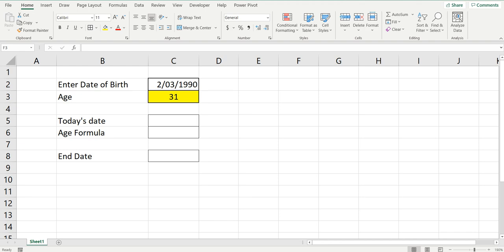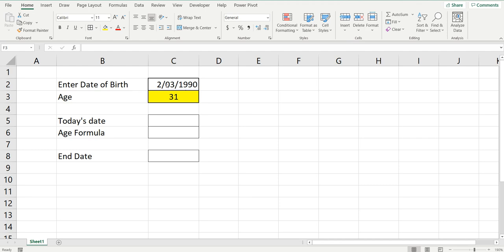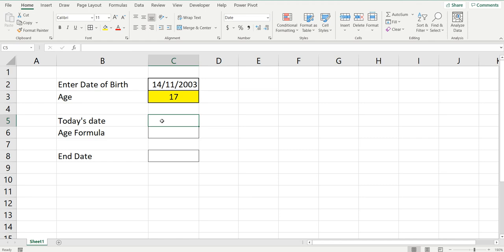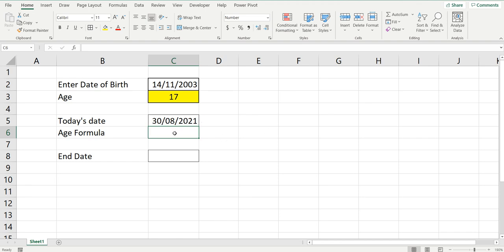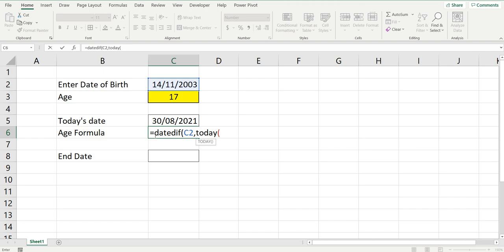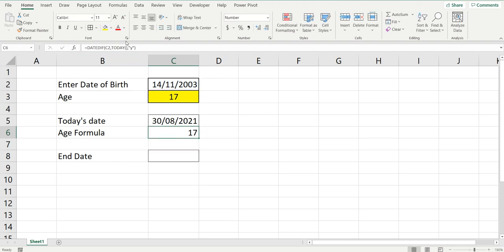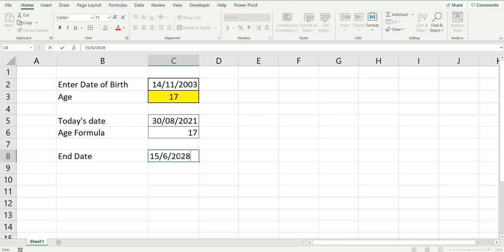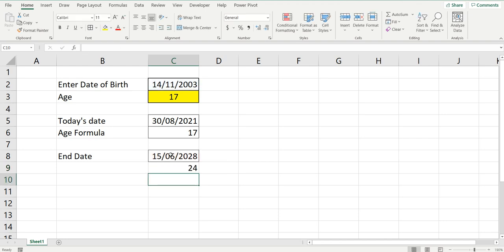Calculate Age with EXCEL formula - 2 minute Excel formula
Use Excel formula to get the age of someone using the =DATEDIF() formula